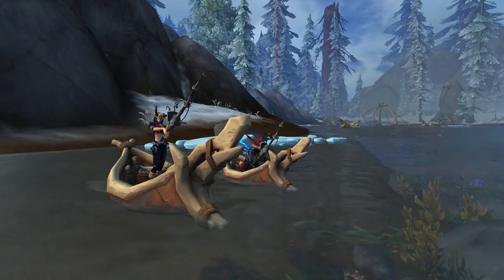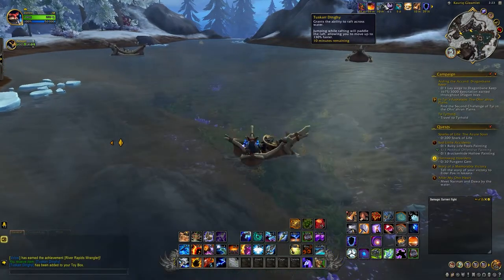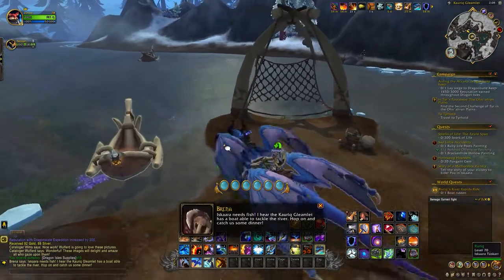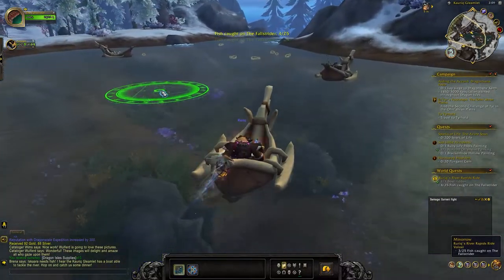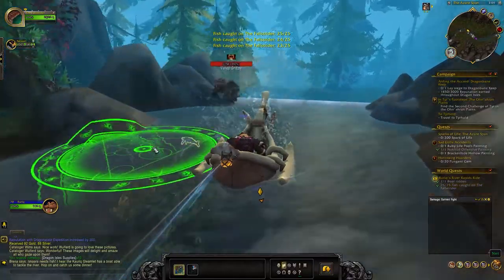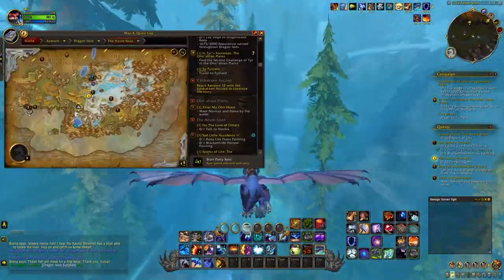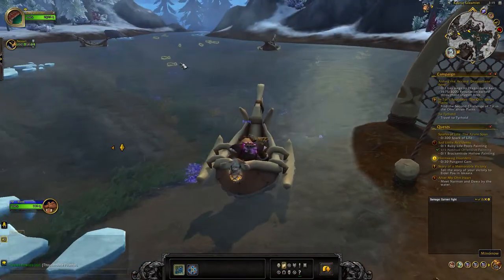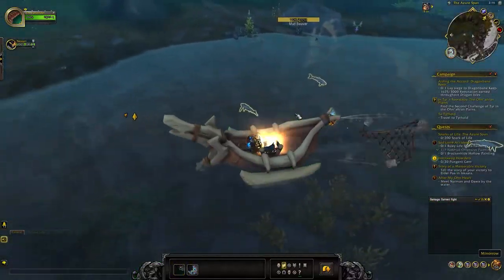Dragonflight Fishing Boat - New Tuskarr Dinghy Boat Toy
The New Tuskarr Dinghy Boat Toy makes travelling, questing and fishing so much easier and the toy is surprisingly quick to get, You just have to complete the achievement River Rapids Wrangler at the below at Ruriq in the Azure Span at co-ords 45, 54

Love to hear below if you've had any success with the river rapids Wrangler achievement or if you've found any way to make this easier.